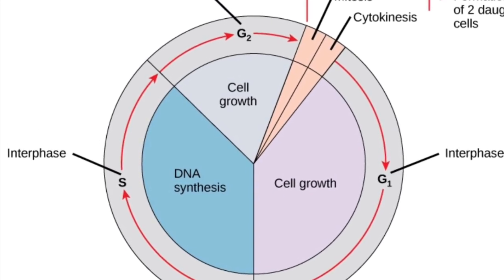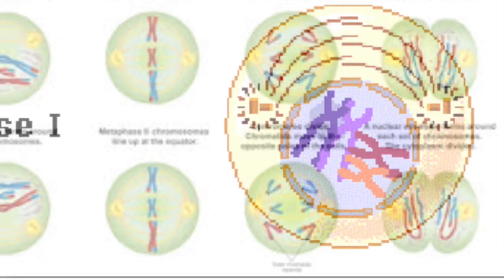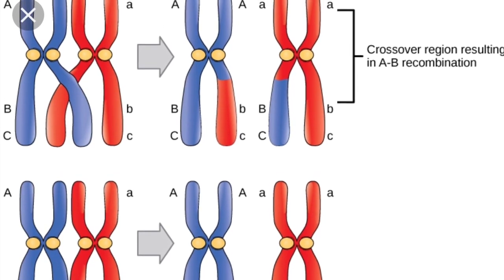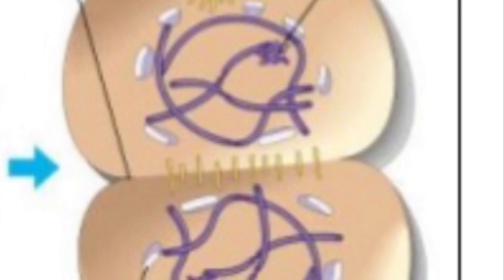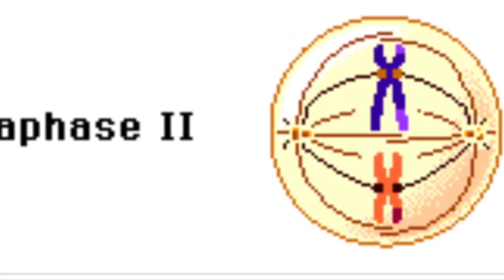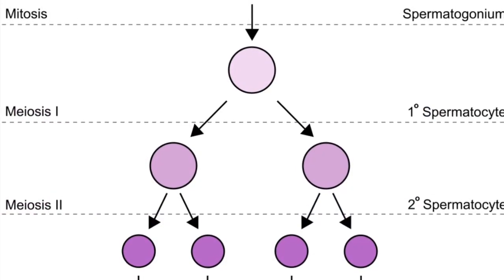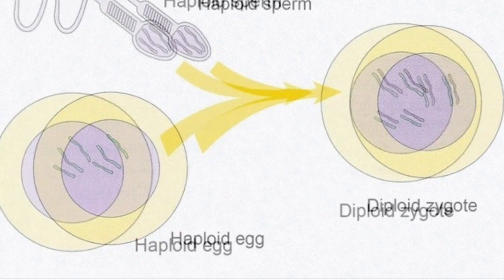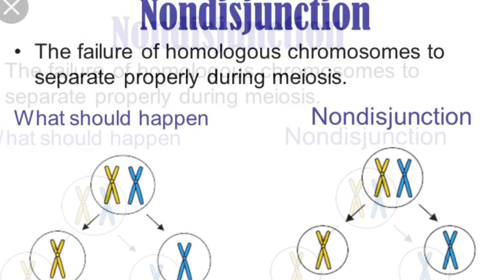Piper Edutainments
Review of Cell Cycle